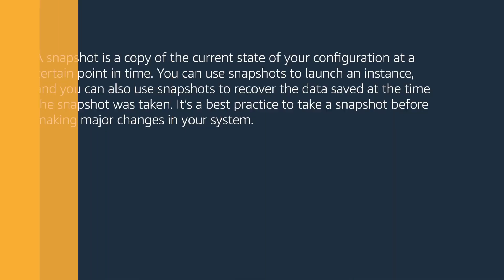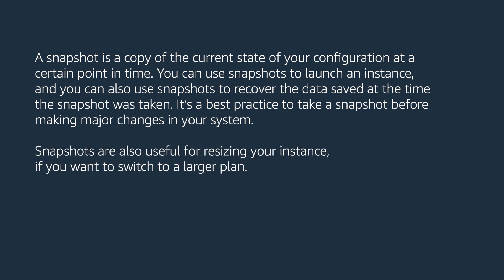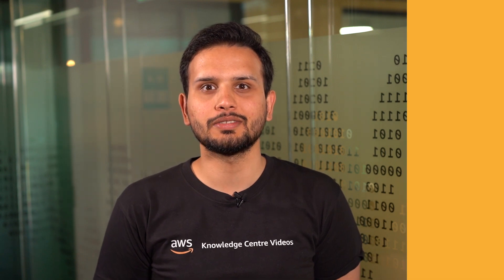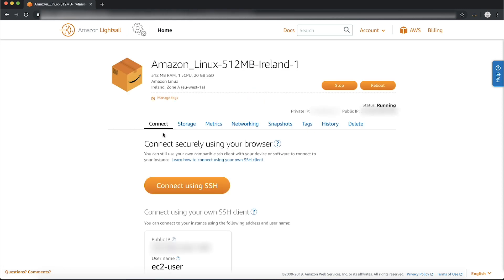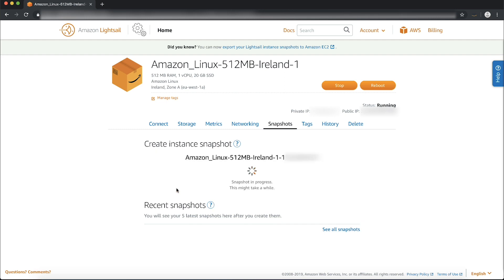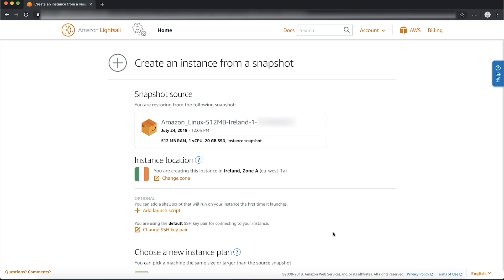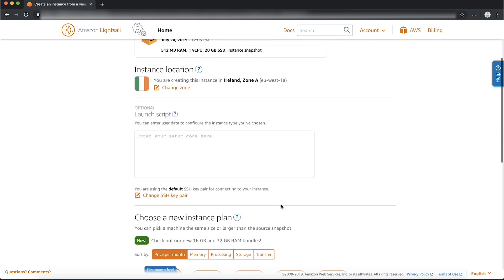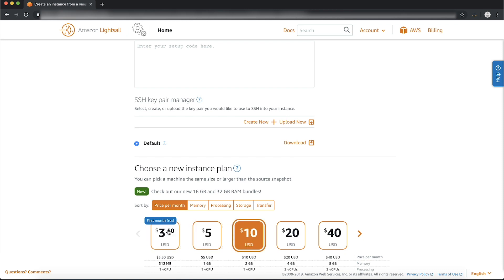How do I back up and restore my Lightsail instance using snapshots?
For more details see the Knowledge Center article with this video
Tawha shows you how to back up and restore your Lightsail instance using snapshots.